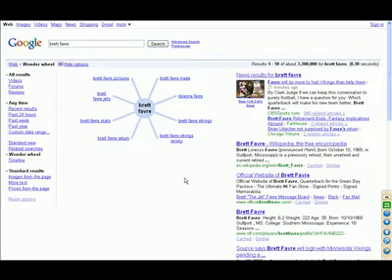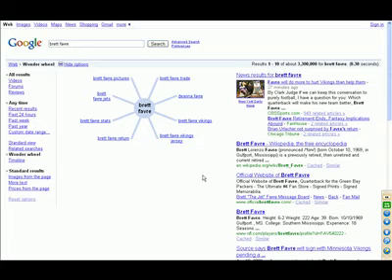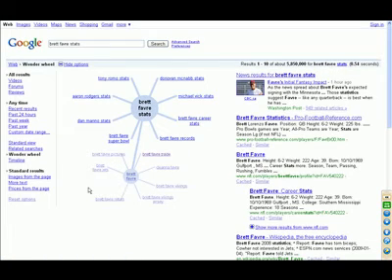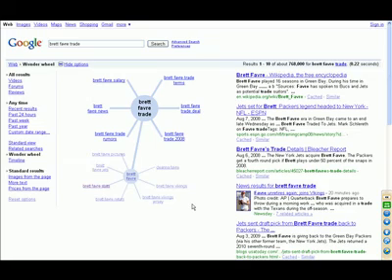New Adwords Content Network Strategy